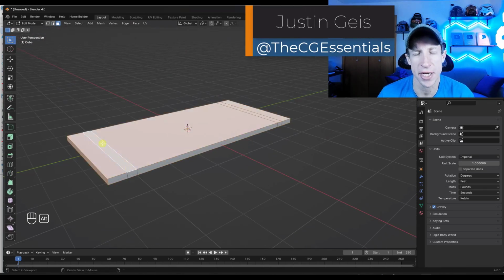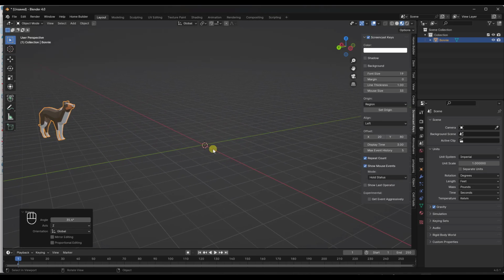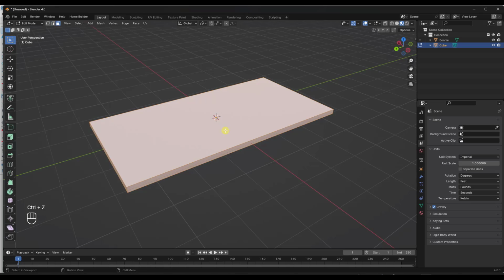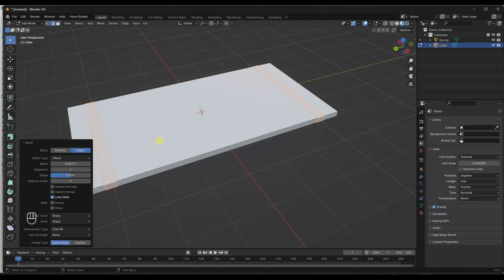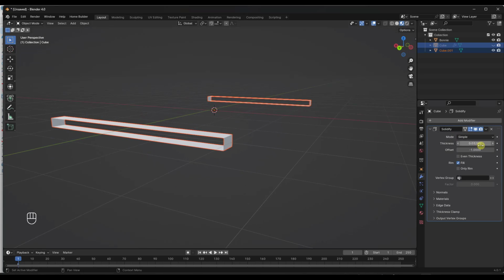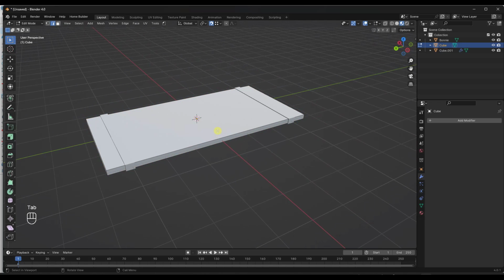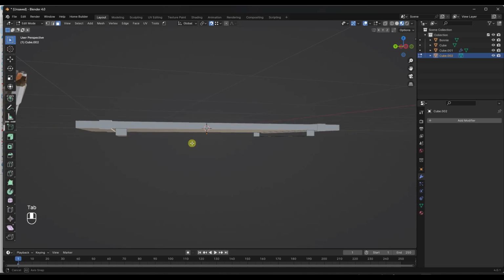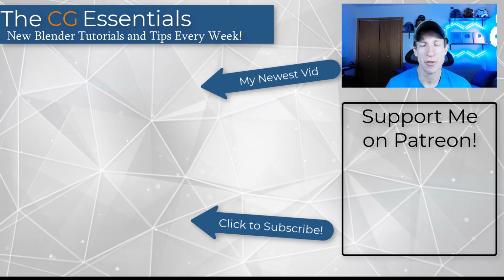Every Blender Modeler NEEDS to Know this Bevel Tip! (Beveling Edges)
In this video, learn how you can use the Bevel tool to add symmetrical supporting edges in Blender. This can be very helpful for adding supporting geometry in a fixed distance on either side of an existing edge!